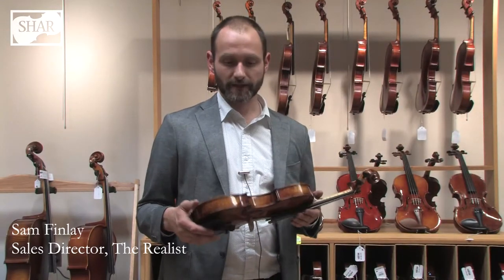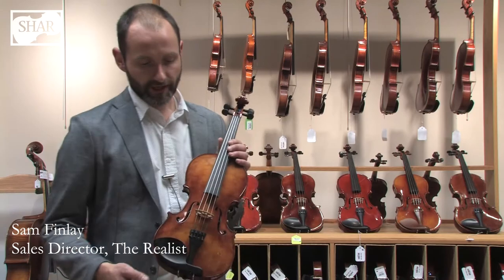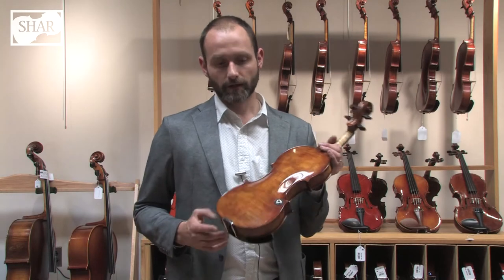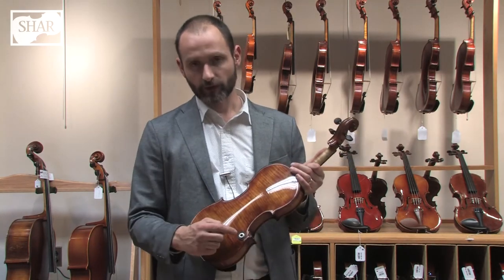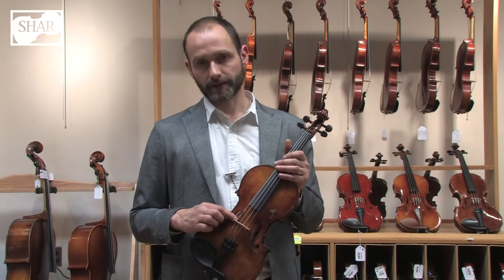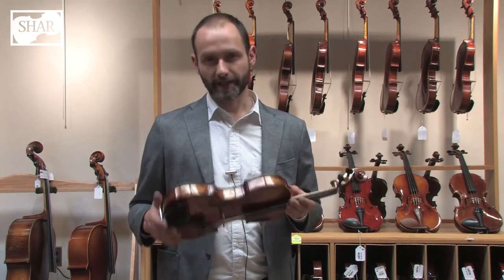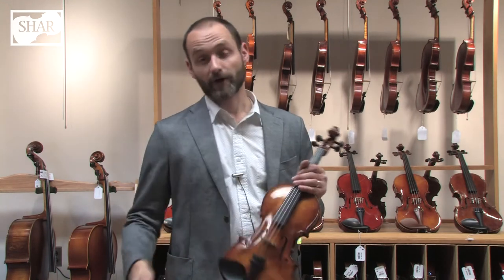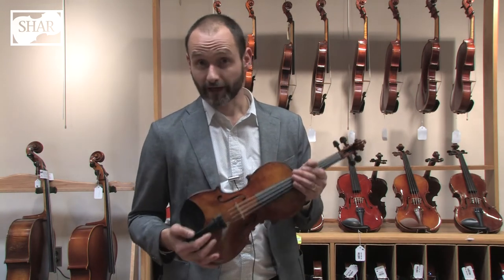The Realist RV4PEF Violin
Using technological advances and time-tested hand-craftsmanship, David Gage and Ned Steinberger bring you the Realist RV4PEF Violin. Made in Europe using Carpathian Spruce and elegantly molded maple ribs and back, The Realist RV4PEF Violin produces a sweet and rich tone that provides unparalleled sound color and texture when amplified. Featuring the patented Realist Transducer built into the top plate, this violin also is equipped with an integrated volume control knob ingeniously camouflaged in the color of the varnish on the treble side of the instrument for easy on-the-fly changes. Improvements to this new generation of Realist violins include an even, full sound with easy access to all notes; a slimmer faster feel; rich full tone in all frequencies; and full upper clarity and deeper low notes.